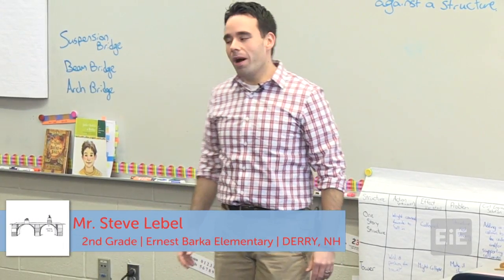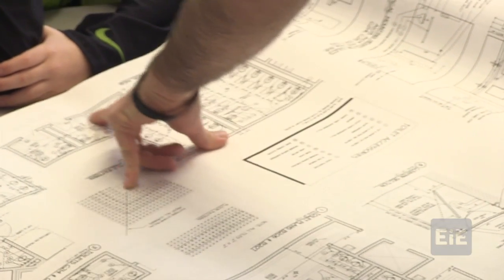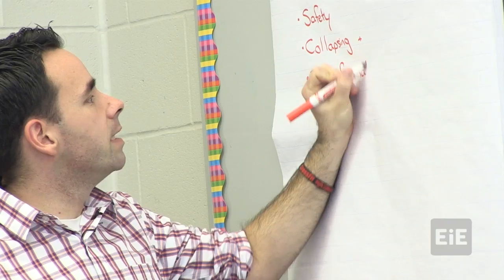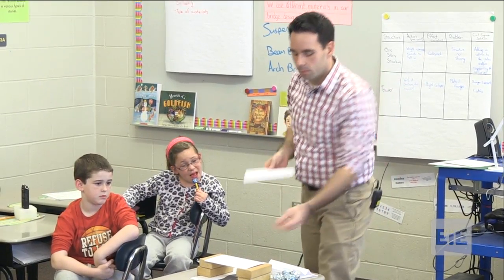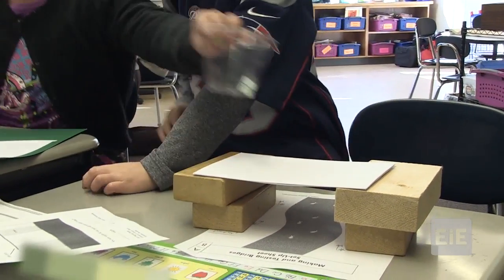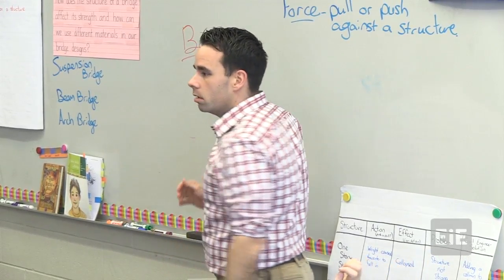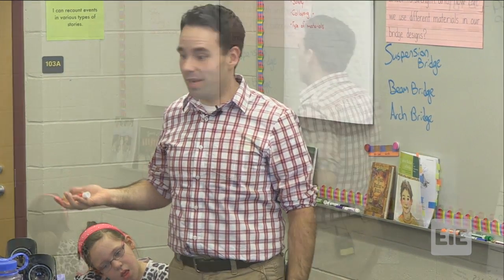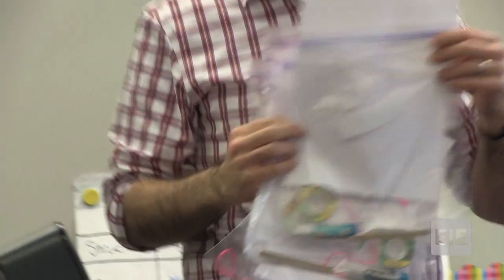EiE - To Get to the Other Side: Designing Bridges Lesson 3 in Derry, NH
Students perform a controlled test of three types of bridges to see how much weight the bridges can support.